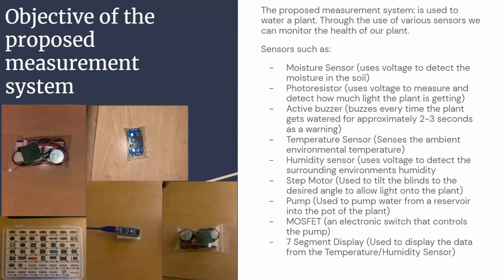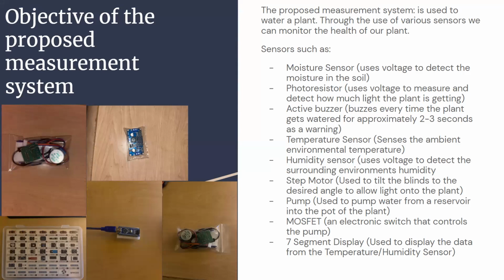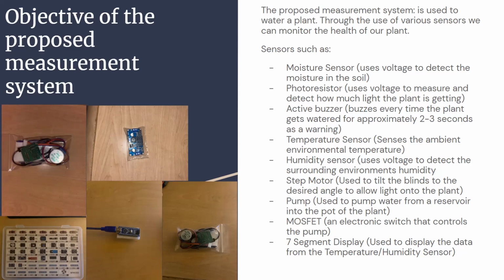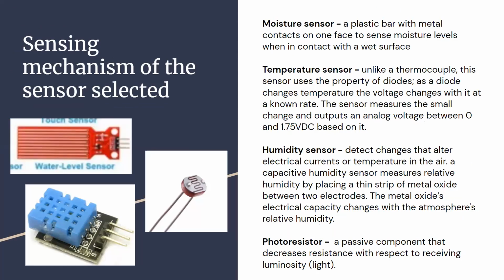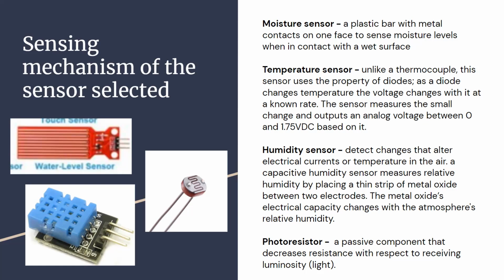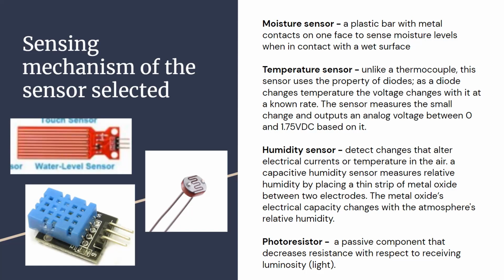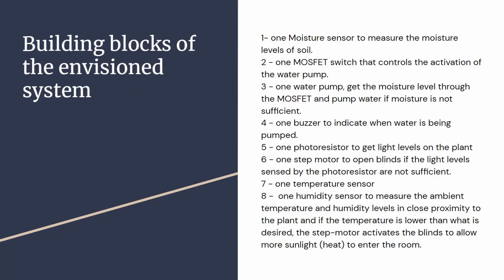MECH2502 T1G6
Video Proposal MECH 2502